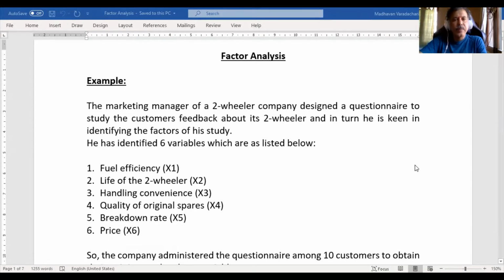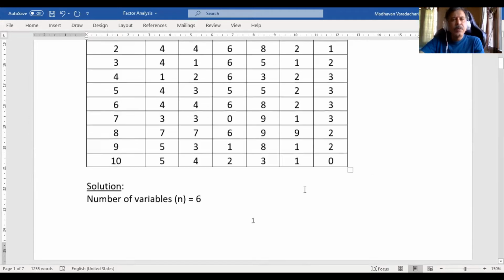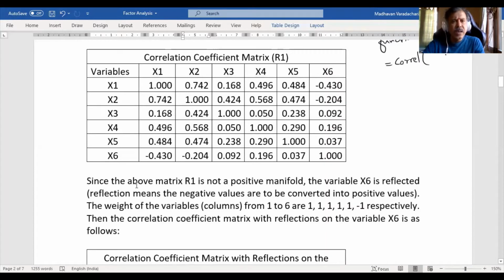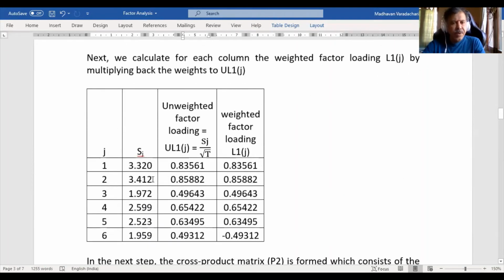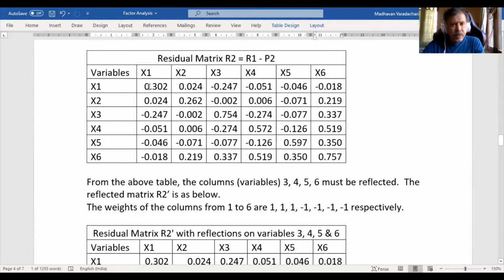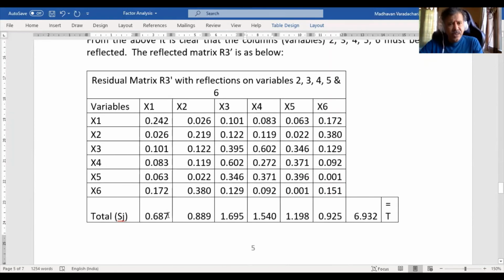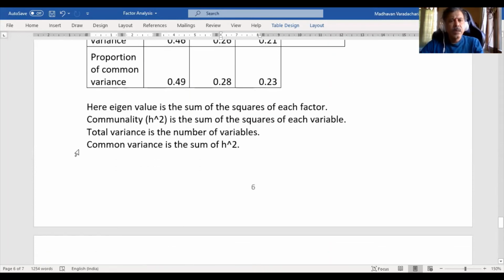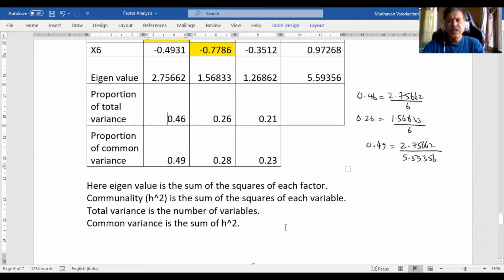Factor Analysis - Centroid Method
Centroid Method-Factor Analysis